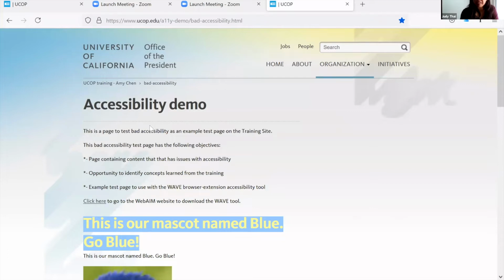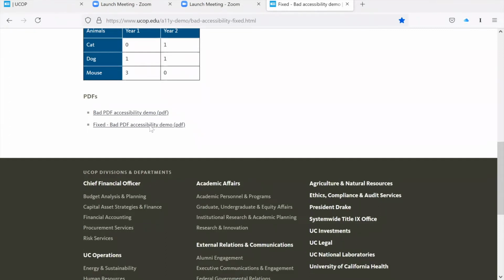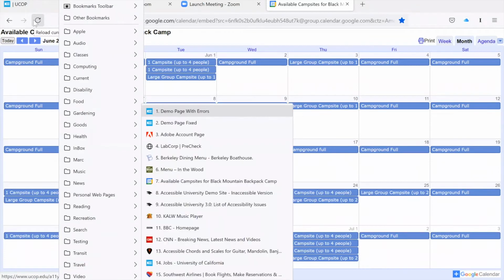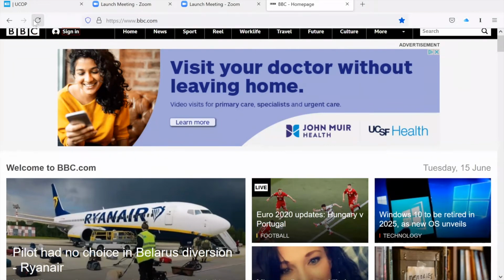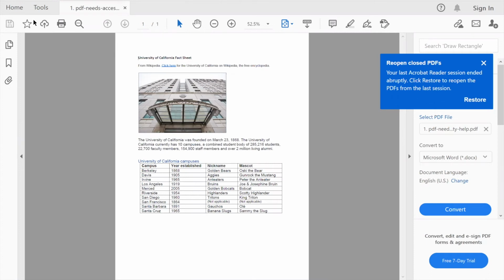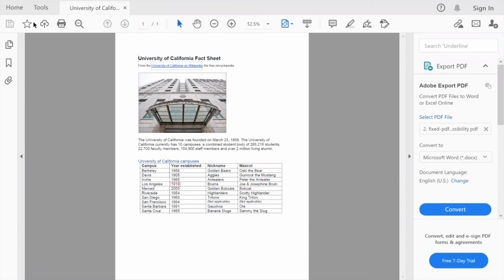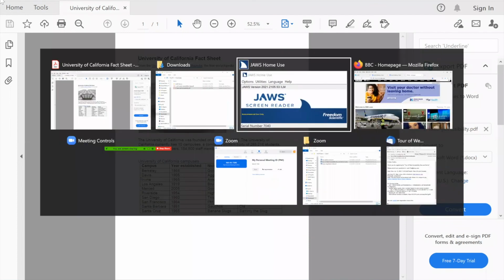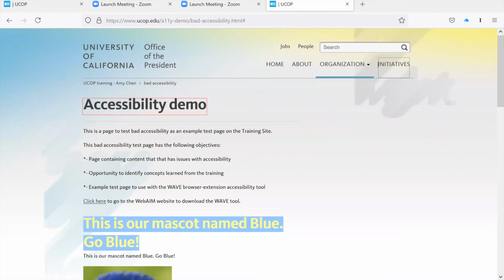Web Accessibility Do's and Don'ts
Important lessons in accessibility